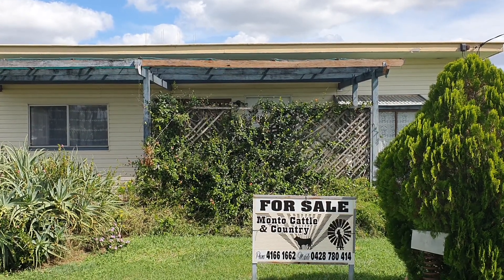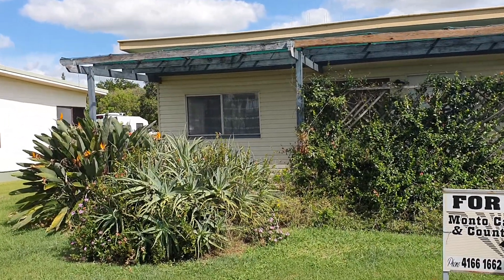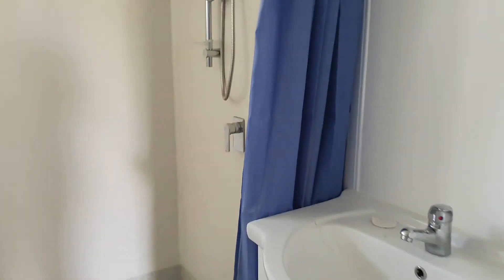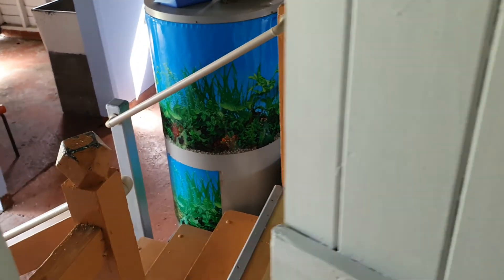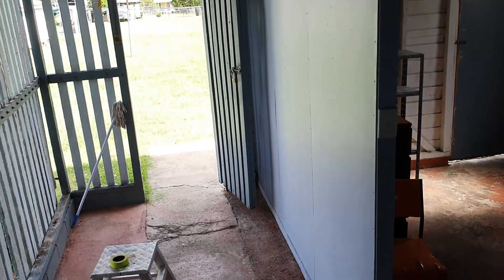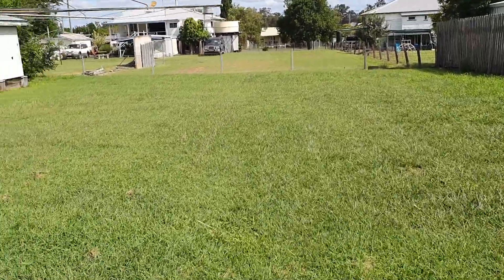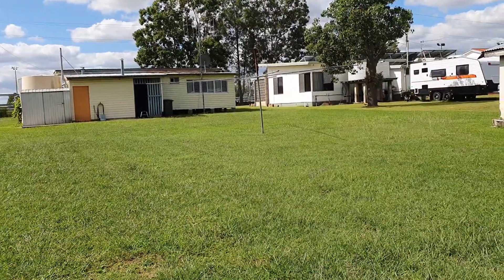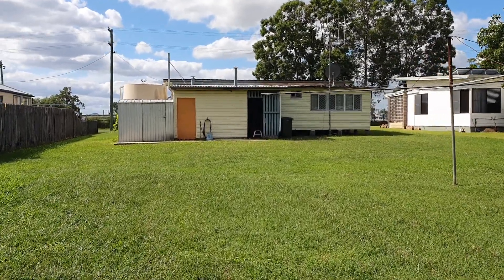Virtual Tour 15 Leichhardt Street, Monto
Cottage Style Home
Modern kitchen & bathroom
Freshly painted interior
Large flat block approx. 1012m2

15 Leichhardt Street, Monto